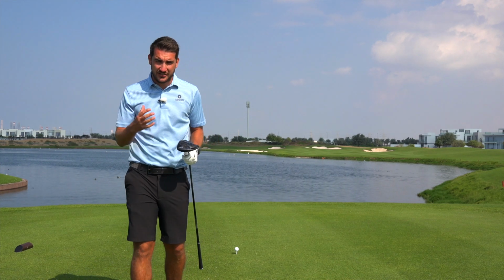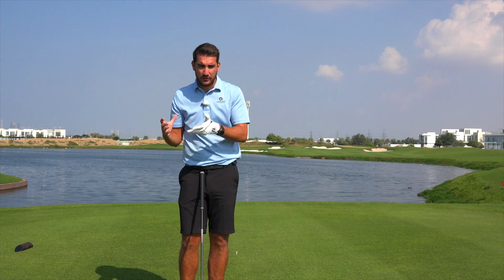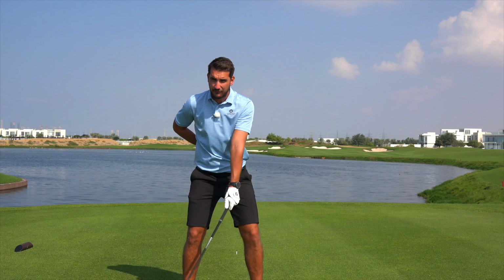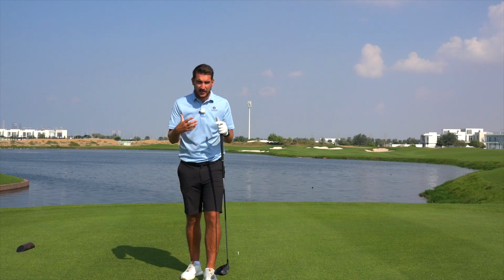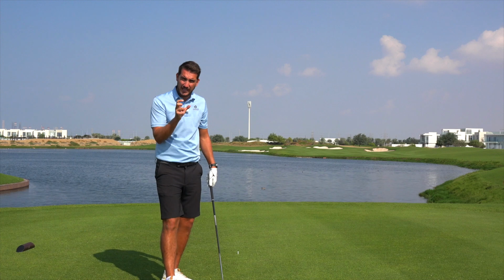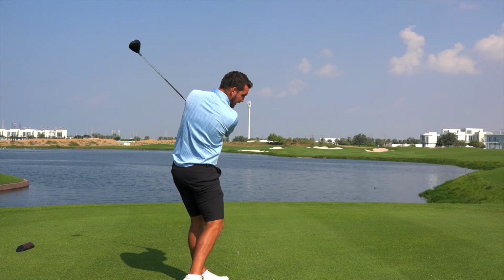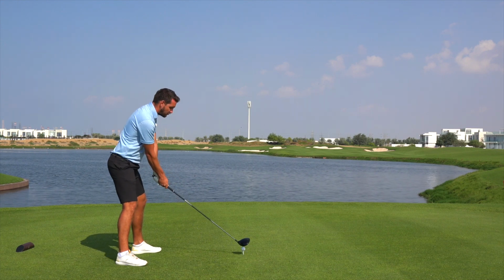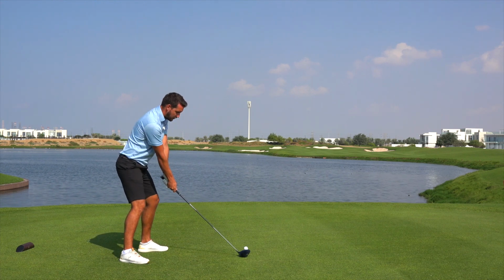STRAIGHTER & LONGER DRIVES | 3 Top Golf Driver Tips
►The driver is the most important club in the bag and it's the one we all want to hit longer and staighter than any other club.  Here's 3 top tips to help you do just that.
In this video we talk:
WIDTH
POWER
STRIKE!

Happy golfing ⛳⛳